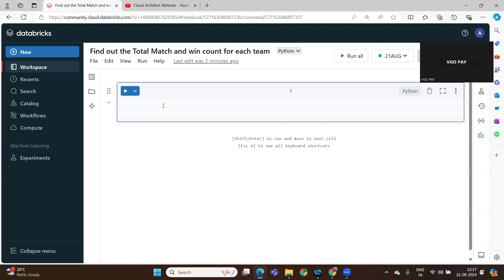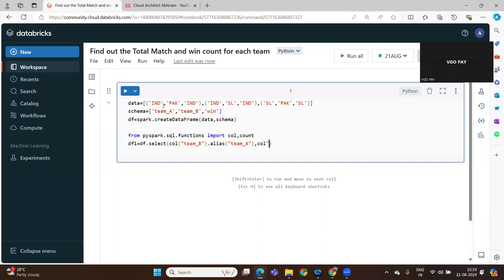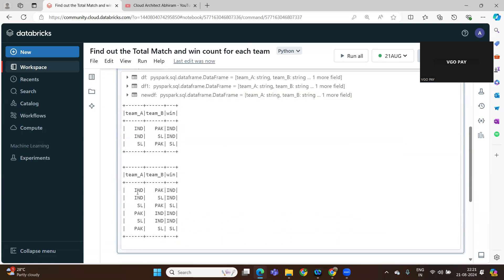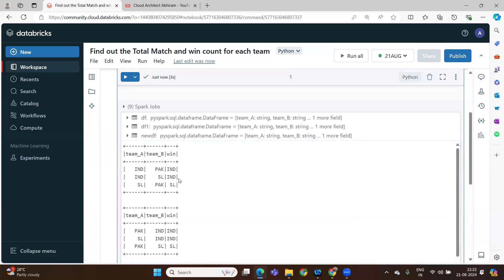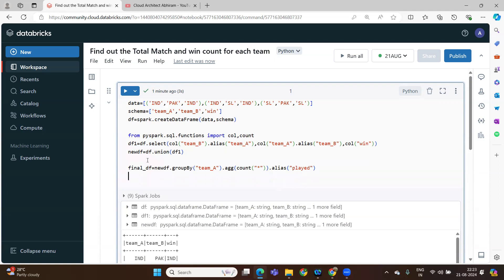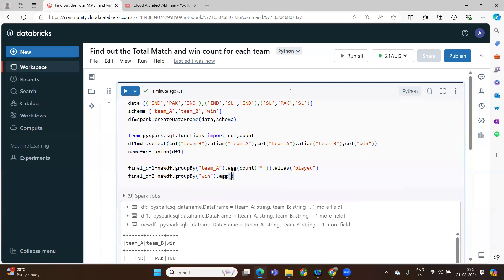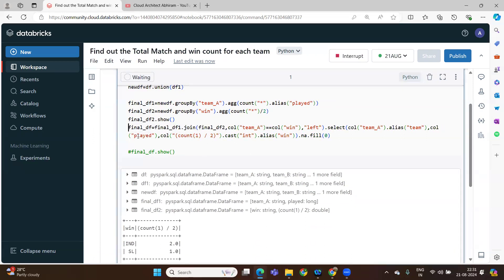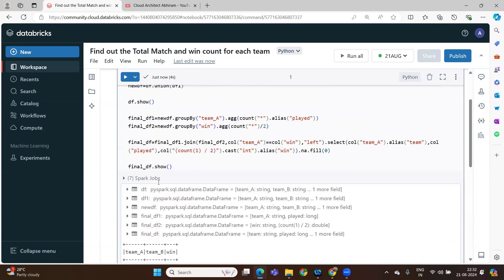How to Find out the Total Winning Count of each team | Pyspark Realtime Scenario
Pyspark Realtime Scenario - How to Find out the Total Winning Count of each team Using PySpark

Welcome to another PySpark tutorial! In this video, we'll walk you through the process of finding the total winning count for each team using PySpark. Whether you're prepping for an interview or enhancing your data engineering skills, this hands-on example will help you understand how to work with PySpark for real-world data analysis tasks.

1. Import necessary PySpark libraries: Set up your environment for data processing.
2. Create a sample dataset: Construct a DataFrame with team names and win counts.
3. Group data by team: Organize the data based on team names.
4. Aggregate win counts: Calculate the total number of wins for each team.
5. Display results: Visualize the aggregated data in a clear and concise format.

Whether you're a seasoned data analyst or just starting your journey with PySpark, this video will equip you with the skills to tackle real-world data analysis tasks.